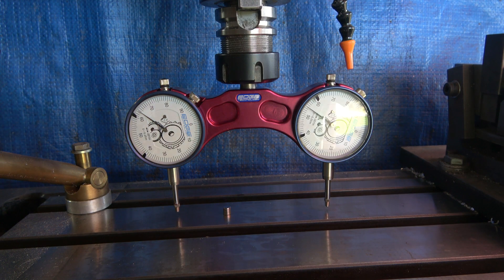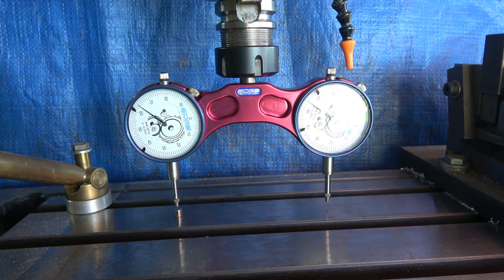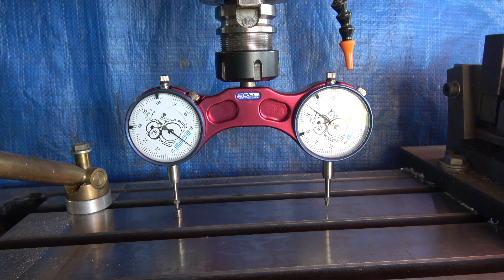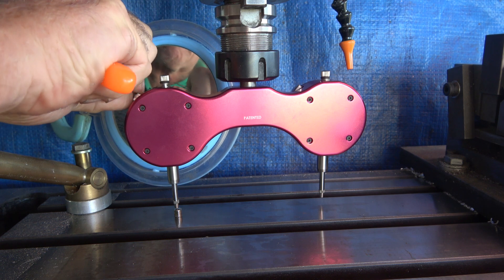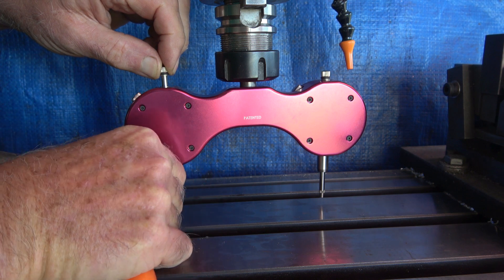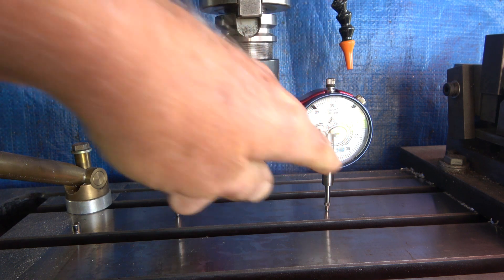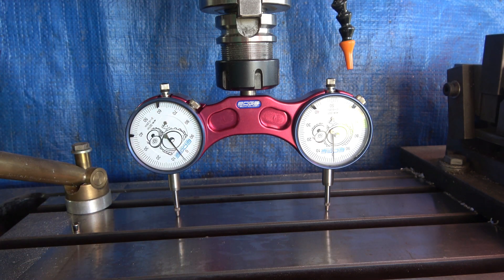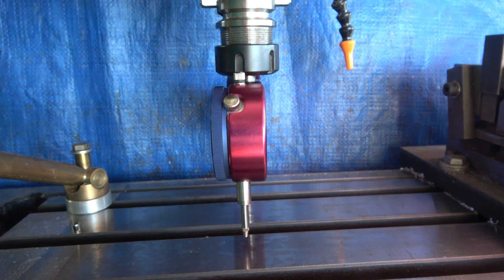How To Use An Edge Technology Tramming Device On A Milling Machine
I demonstrate How To Use My Edge Technology Tramming Device That I Recently Purchased.